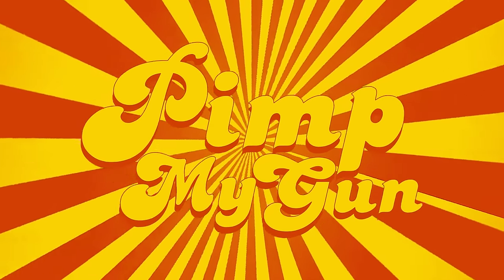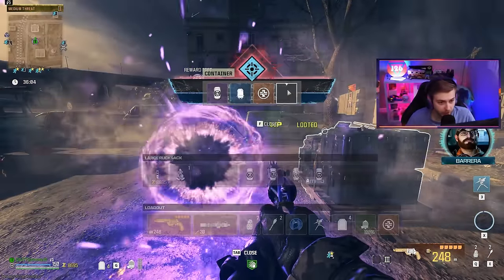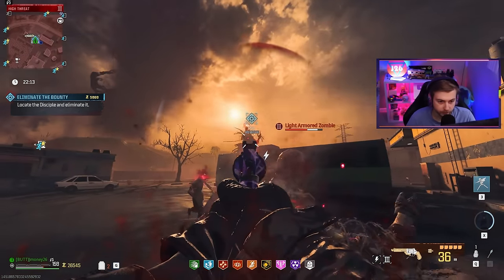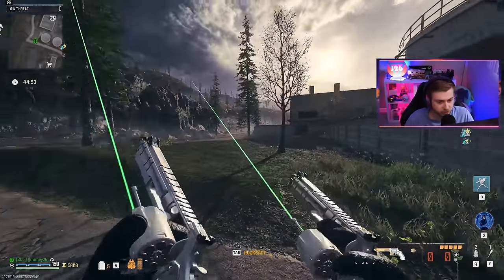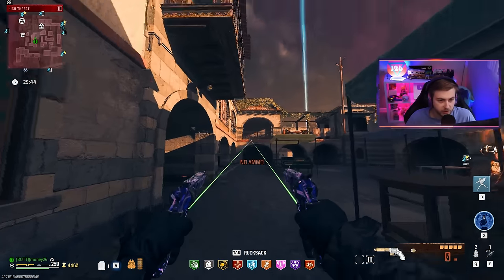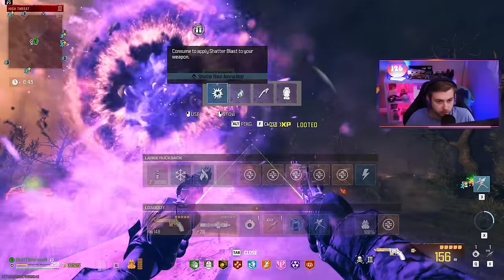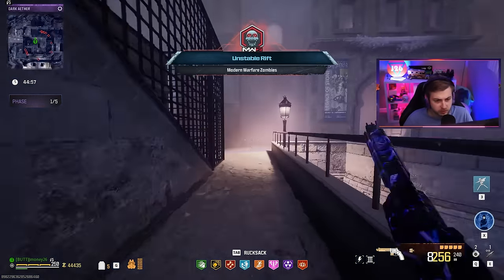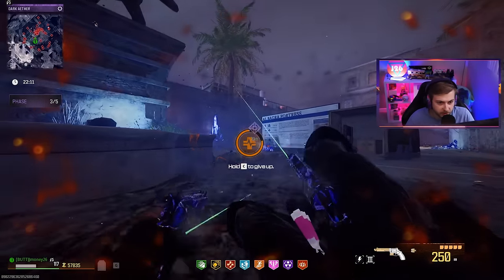Using the JAK GUNSLINGER with Mag of Holding (Modern Warfare 3 Zombies)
On this episode of Pimp my Gun we try out the JAK GUNSLINGER Conversion Kit for the Basilisk that increases its ammo count and fire rate.
✅LINKS✅
👕MERCH 👕

Time Stamps
Intro/Basilisk Attachments 0:00
Testing JAK GUNSLINGER (Single Pistol) 0:16
Testing JAK GUNSLINGER (Akimbo) 8:36
Unstable Rift Testing 17:10

Main Monitor
2nd Monitor
Monitor Stand